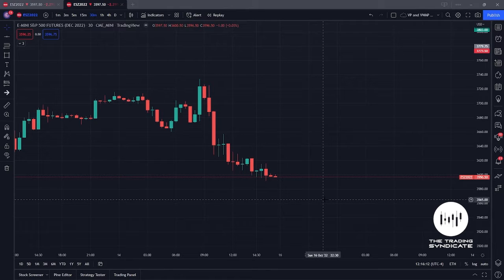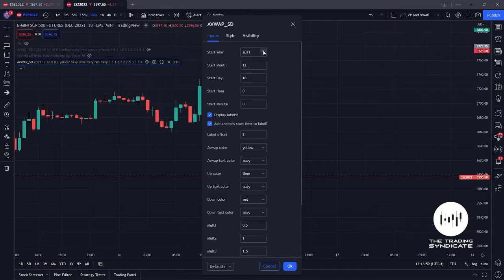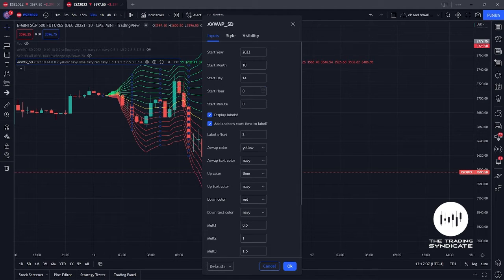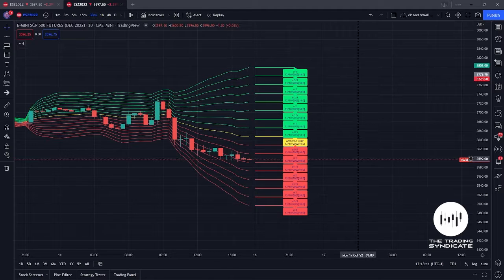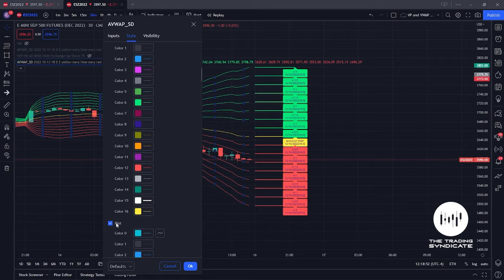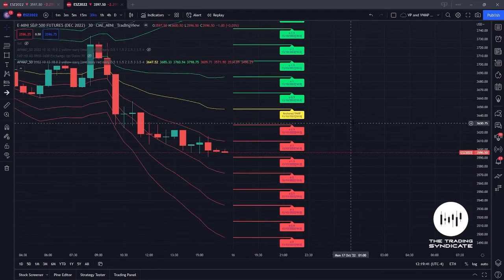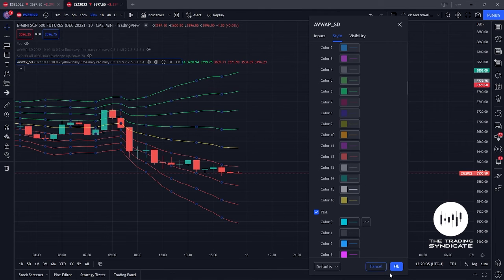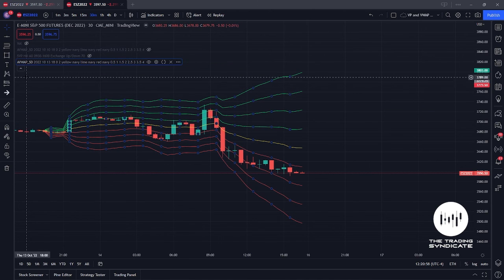5.4 Setting up the Indicator